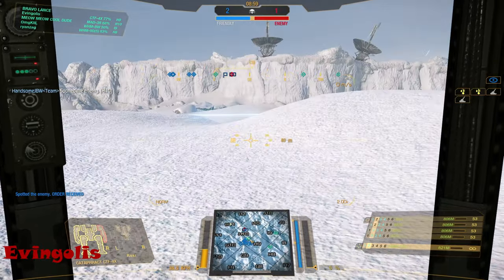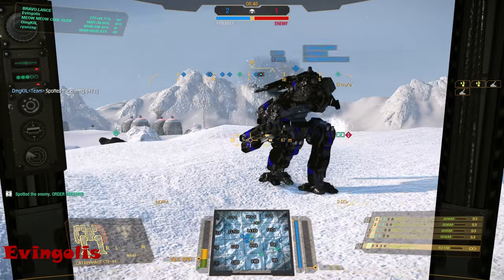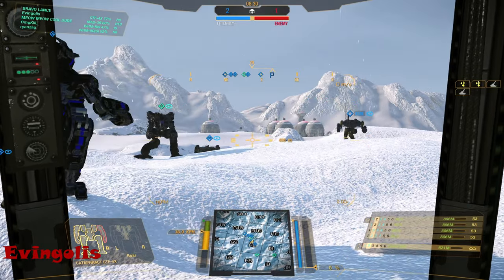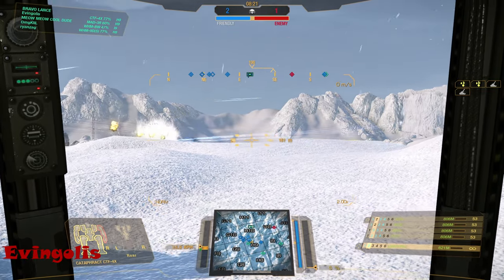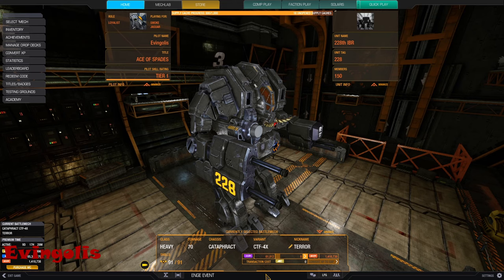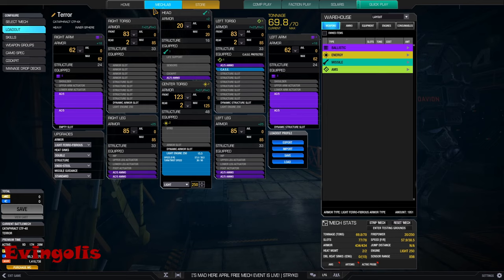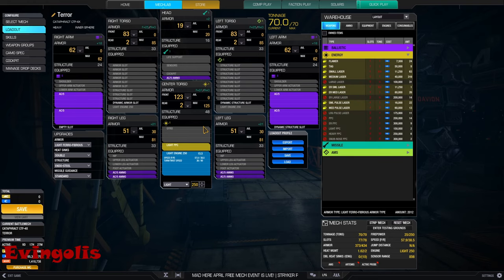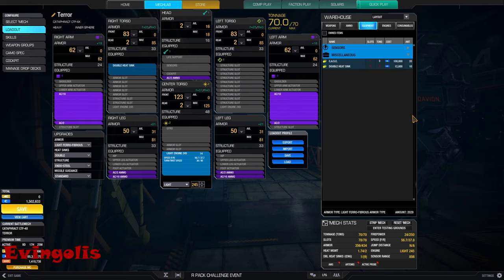Cataphract CTF-4X. Forgotten battlemech. MechWarrior Online (MWO).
Today again, in Forgotten Mechs we are diving into history of MWO (Mechwarrior Online). This series is about battlemechs that you rarely see on the battlefield these days. Either chasis or some particular variant of it. Today we are piloting Cataphract 4X with mixed build of AC5 and light PPC.

Enjoyed the video? If you think I should play something, do not keep it to yourself. Maybe your build will be next.